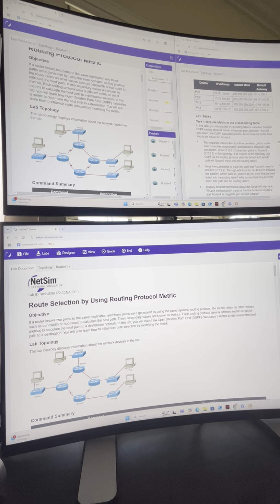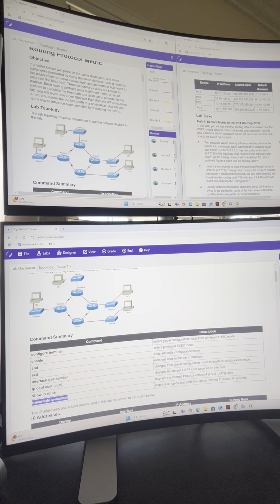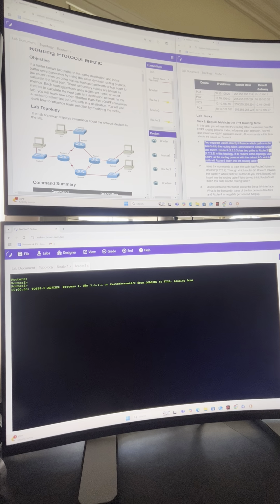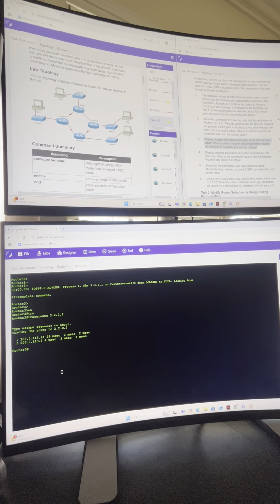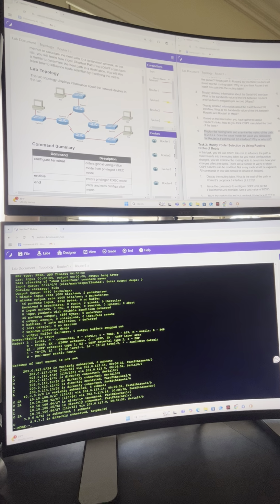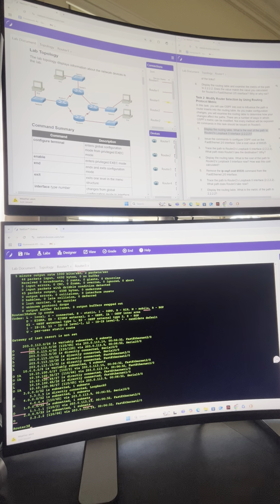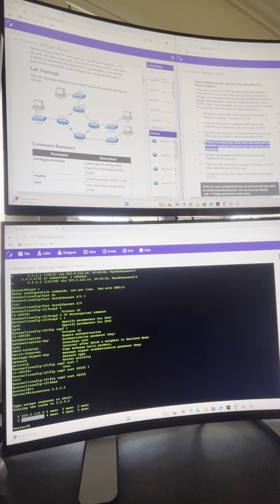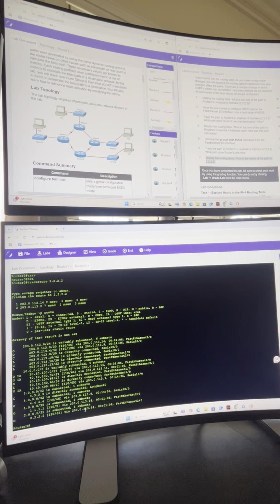Route Selection by Using Routing Protocol Metric Boson NetSim Lab